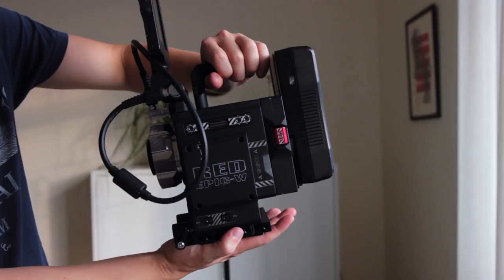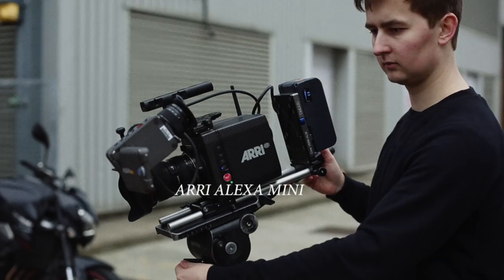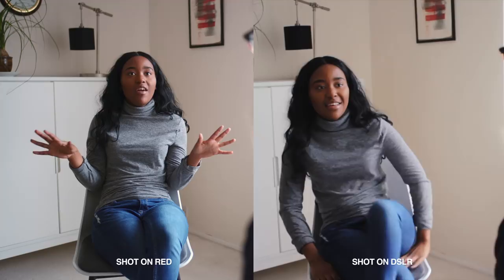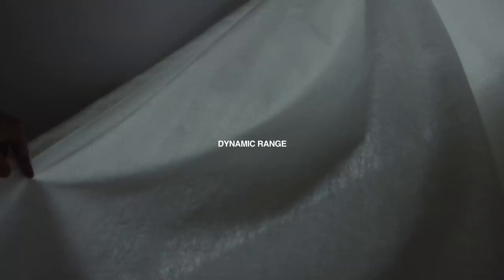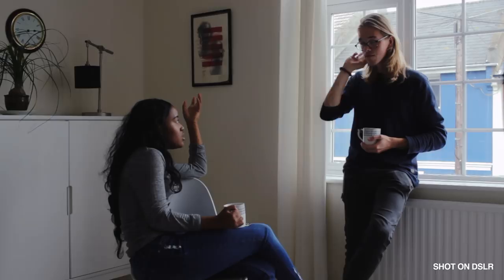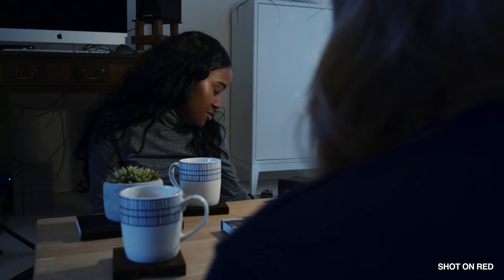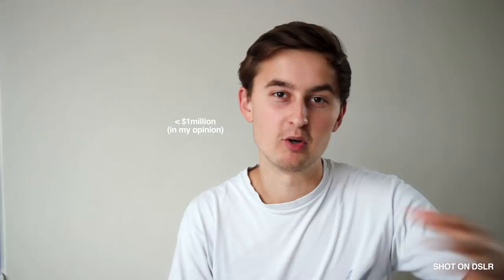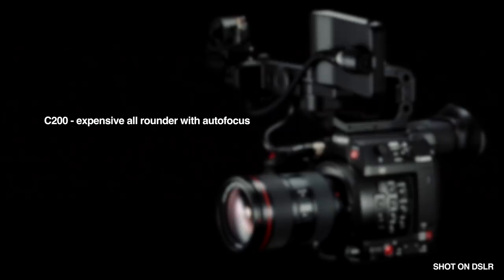Filmmaking Gear: $500 vs $50,000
Testing a budget DSLR (Canon T3i) against a professional cinema camera (8K RED Epic-W w/Helium).
thanks to http:/pannyhire.co.uk/ for the rental!

Actor - Mazviona Madzima
Actor - Jack Roper
Producer - Alexa Rodrigues
Assistant Editor - Jamie McKernan